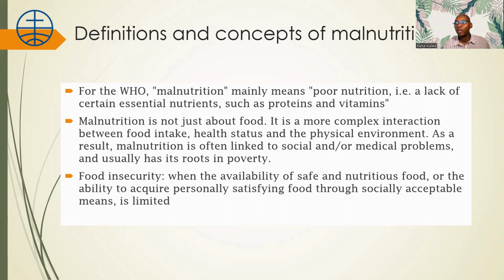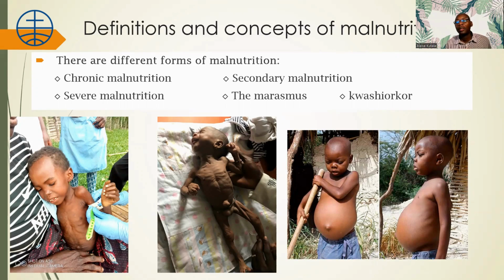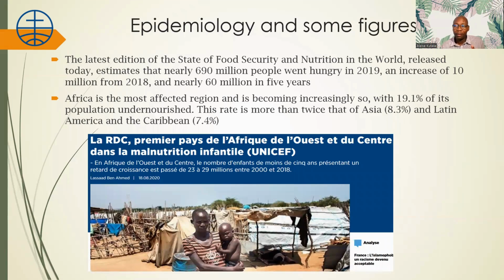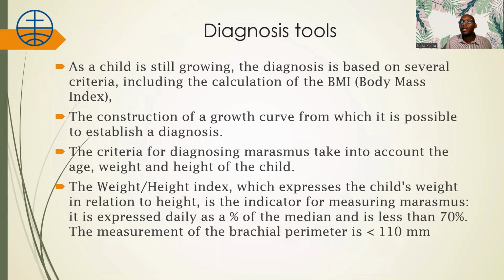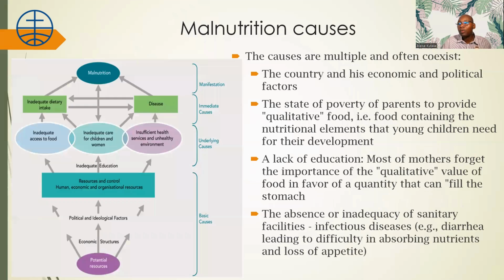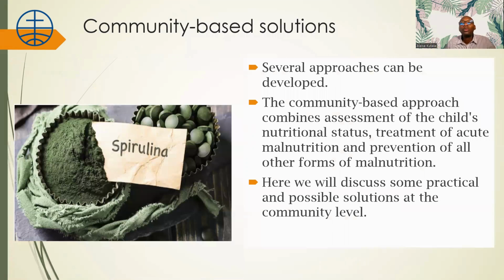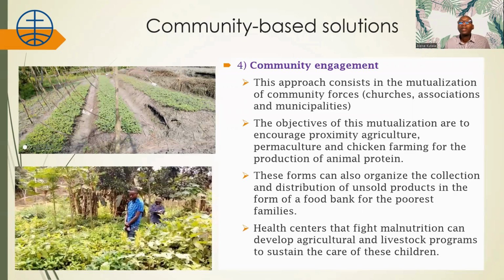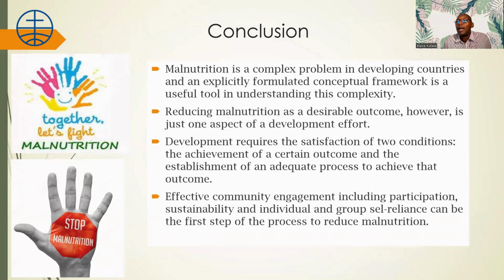Preventing child malnutrition in developing countries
Indonesia 2022: workshop